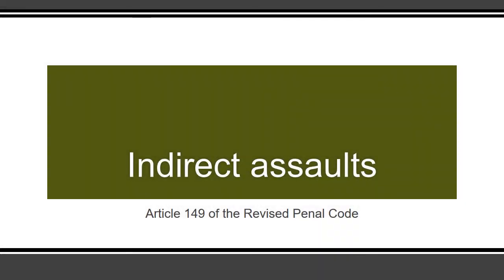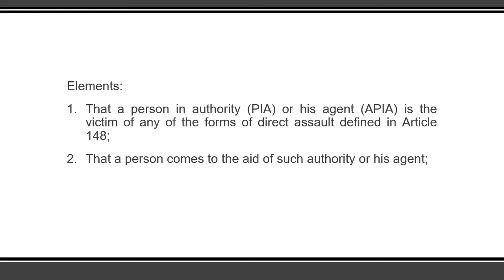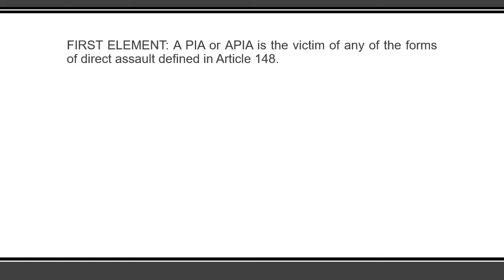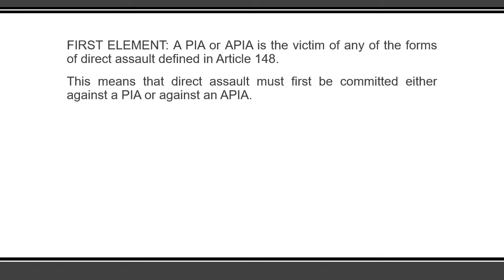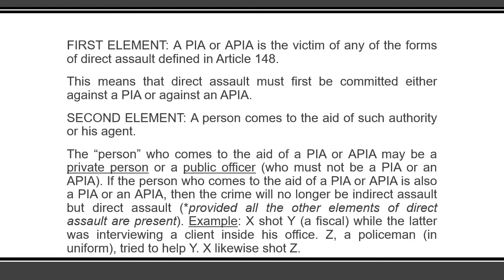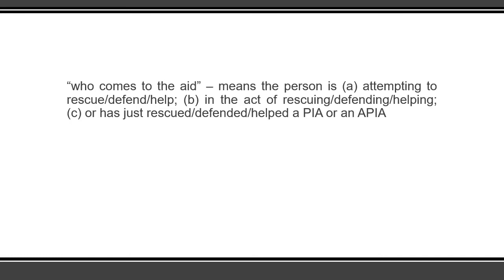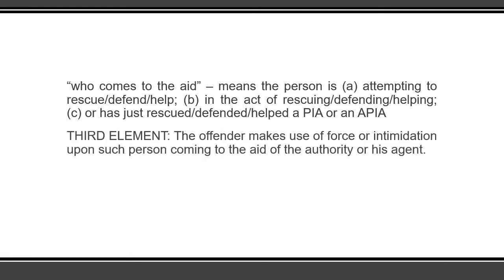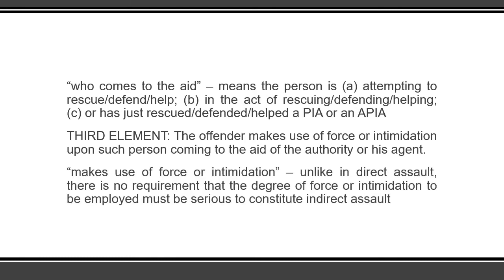Indirect assaults (Article 149 of the Revised Penal Code)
indirect assaults
direct assaults
persons in authority
agents of persons in authority
person coming to the aid of a person in authority or his agent